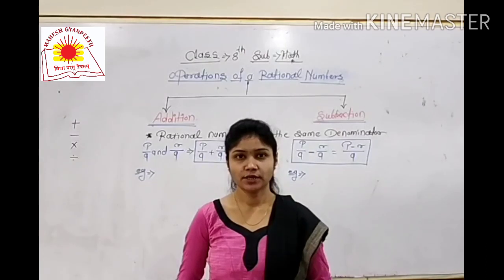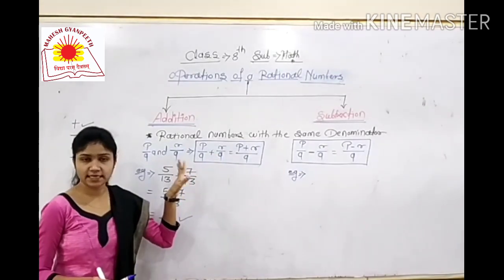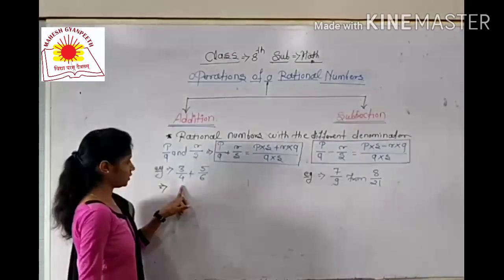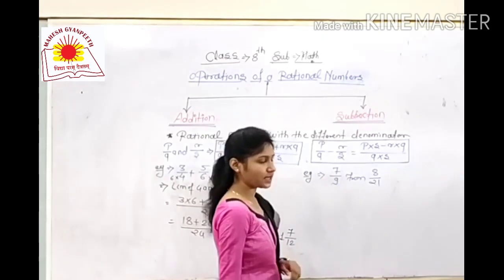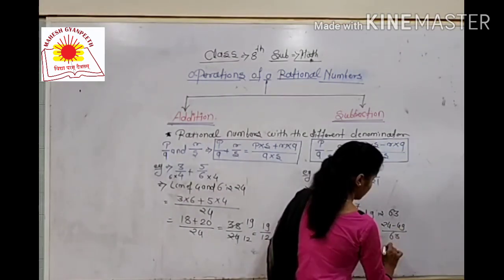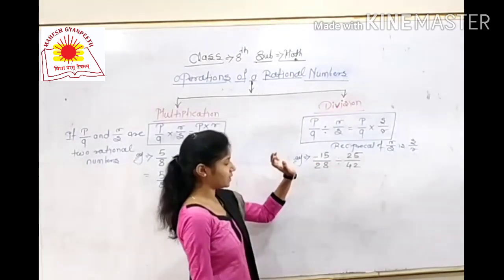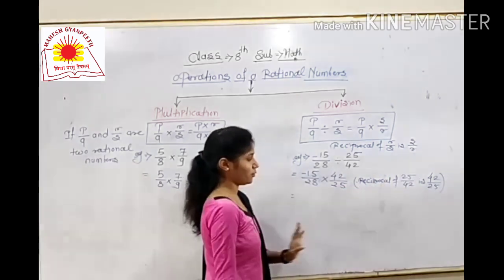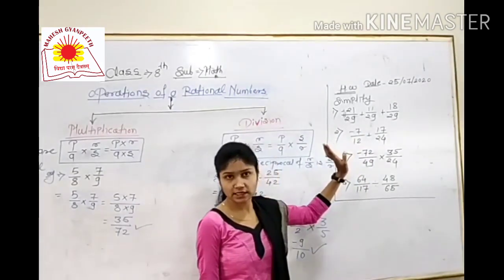Class : 8th , Sub : Math ( part 3)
Rational numbers : operations on rational numbers